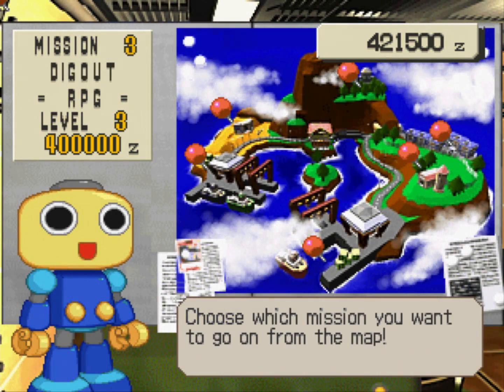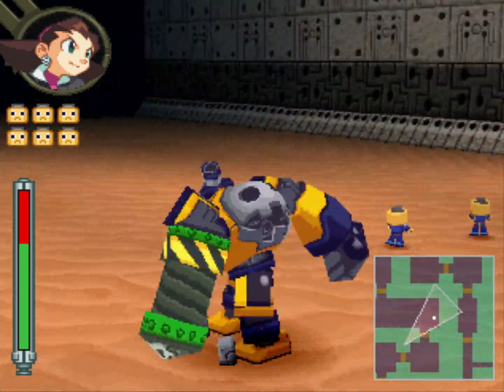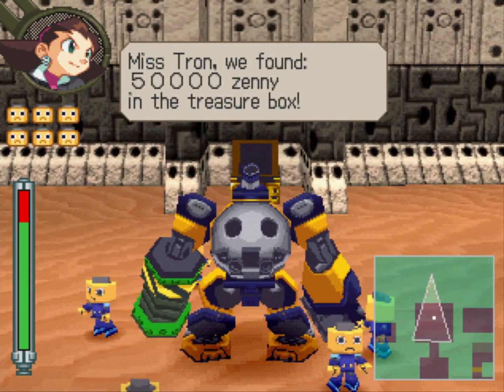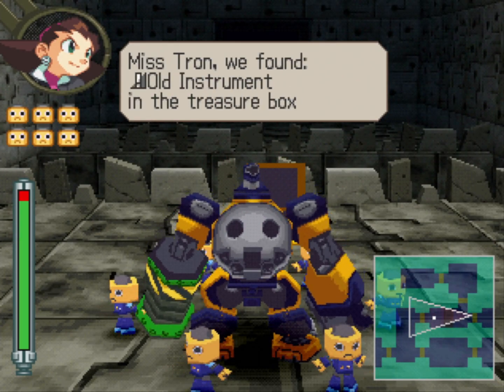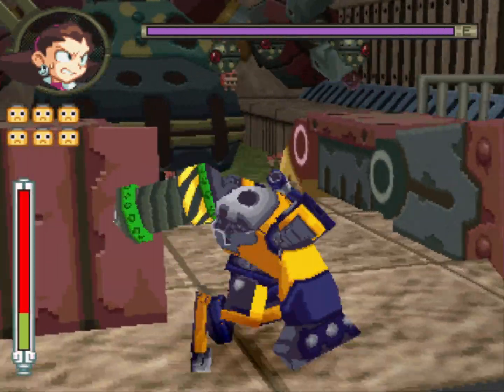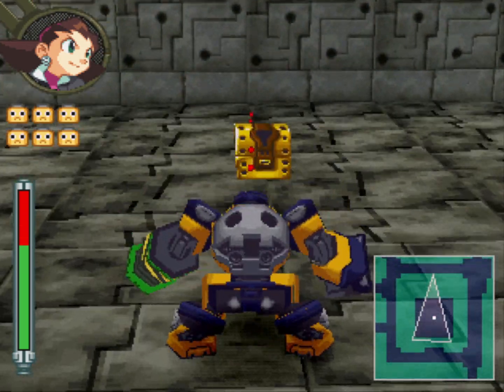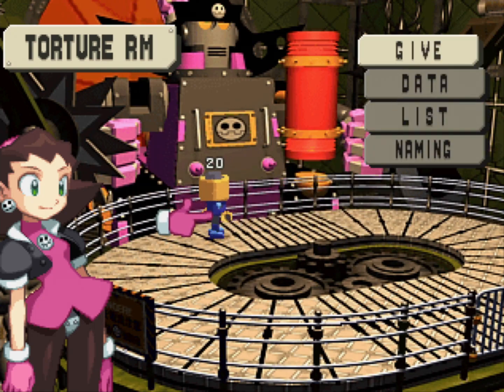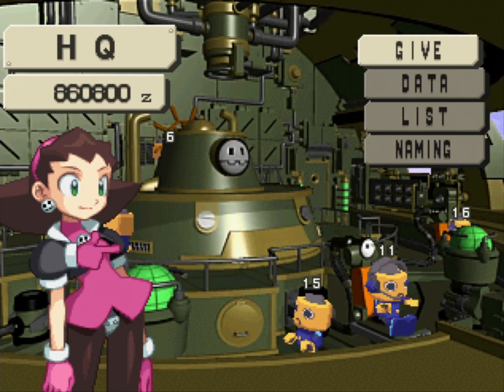Misadventures of Tron Bonne [13] Back to Nakkai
Today on the Misadventures of Tron Bonne, we return to the Nakkai Desert in search once again of Diana's Tear!

0:00 - Mission Briefing
3:54 - Mission 4-2 - Section 1
15:15 - Mission 4-2 - Section 2
32:21 - Mission 4-2 - Attempt 2
37:27 - The Gesellschaft
41:29 - The Torture Room